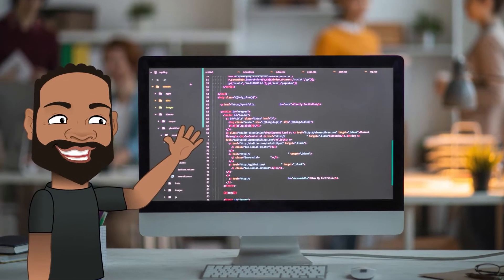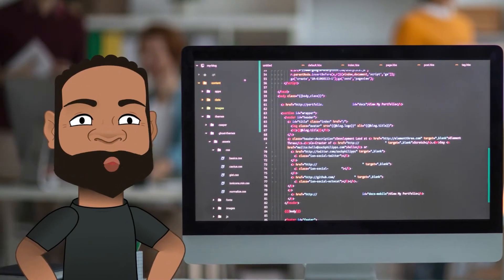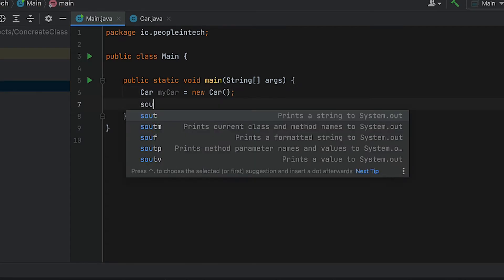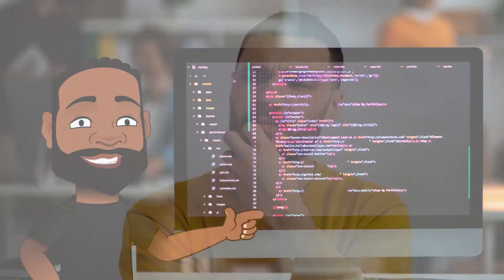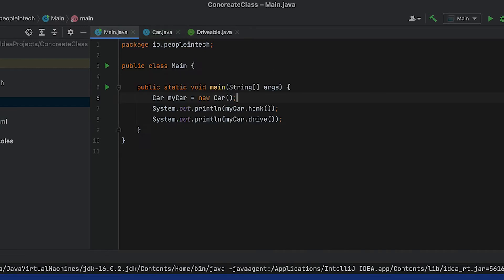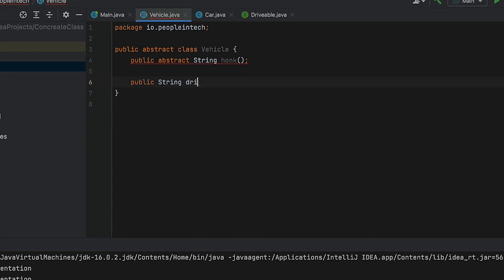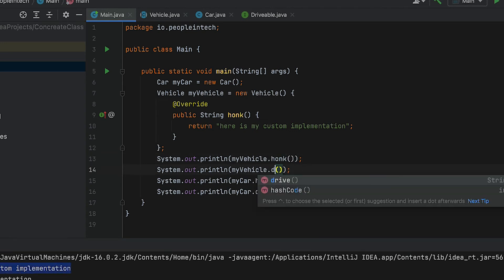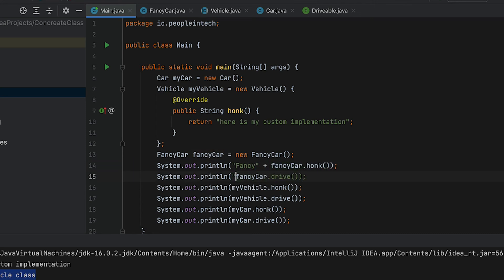What is a concreate class? (in Java)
I'm putting together a playlist of java basics to help people understand some concepts that took me longer than I wanted to understand.

This video I focus on the difference between concreate class vs interface vs abstract classes.

I am passionate about business, tech and entrepreneurship. It’s cool seeing people grow and succeed. I use this channel to give back to community.

🎓If you love the business and tech and want to learn even more, check out the People In Tech for in-depth coding videos

SOCIAL